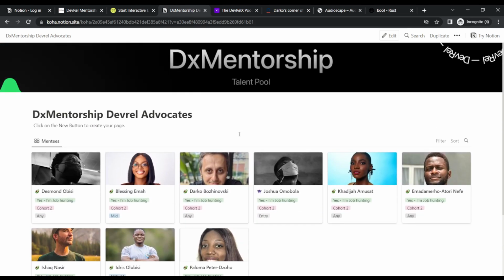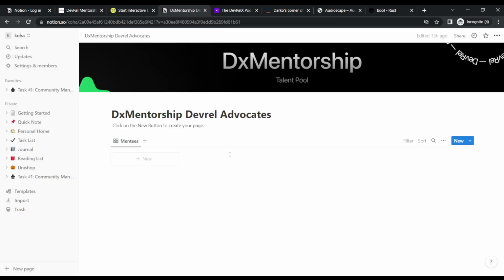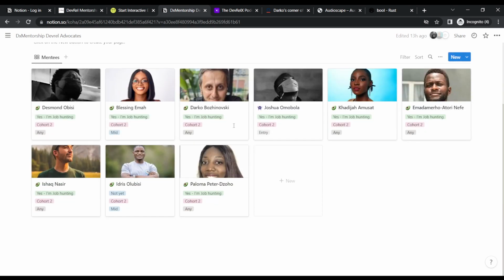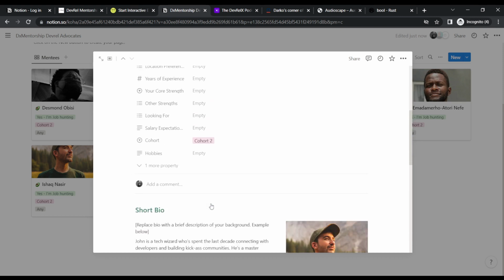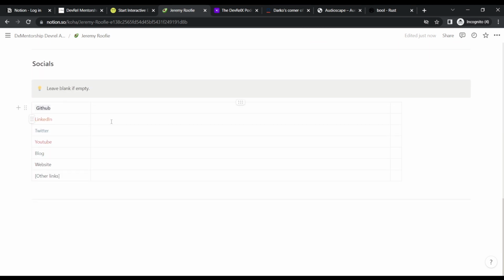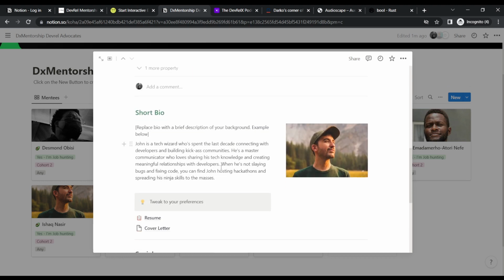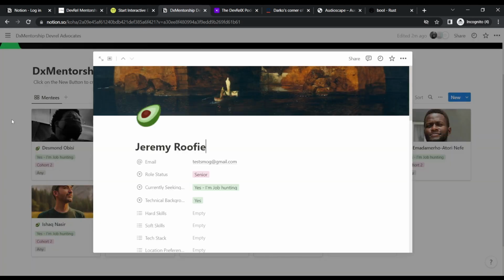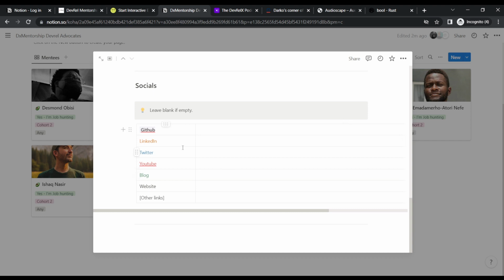The Quick and Easy Way to Add Your Profile to the DxMentorship Notion Sheet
In this video, I'm going to show you how to quickly and easily add your profile and information to the Notion Sheet we created on the DxMentorship server.

You'll learn how to navigate the Notion sheet, input your information, and reposition your cover Image.

So grab your machine and let's get started!

*e̶m̶o̶j̶i̶s̶   emoji